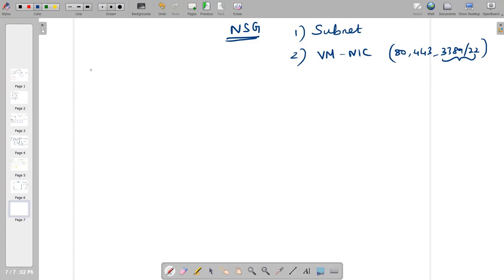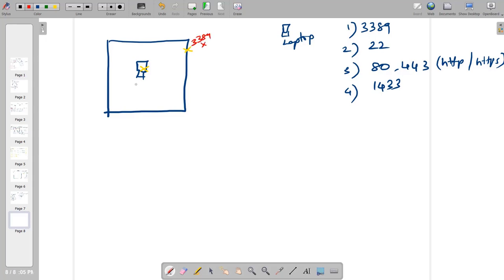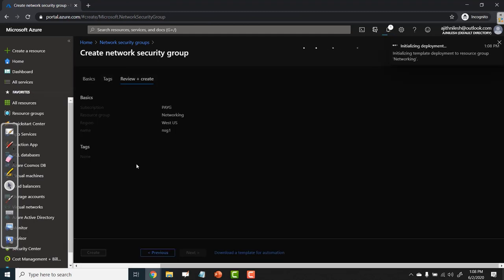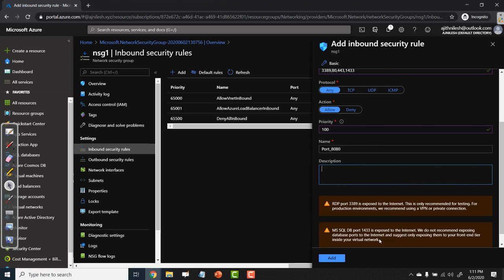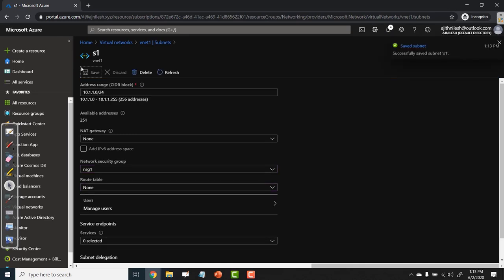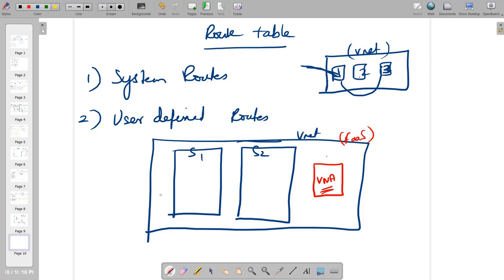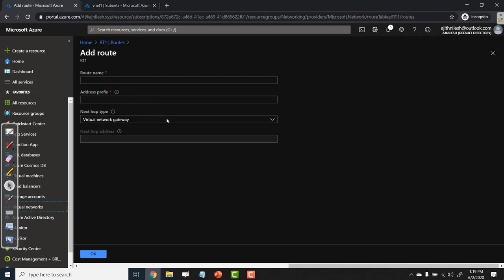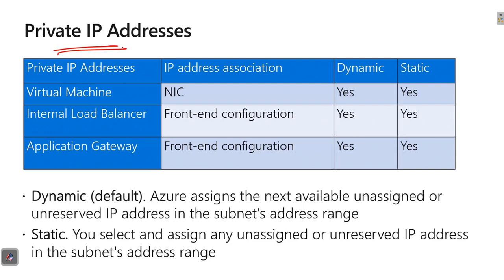Lesson 3 NSG, Route Table and ASG 1717 min